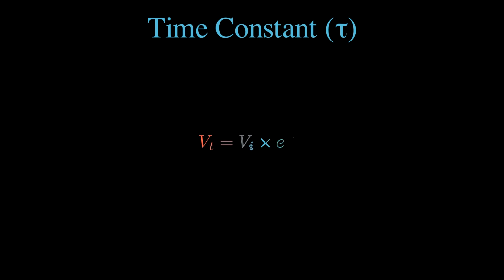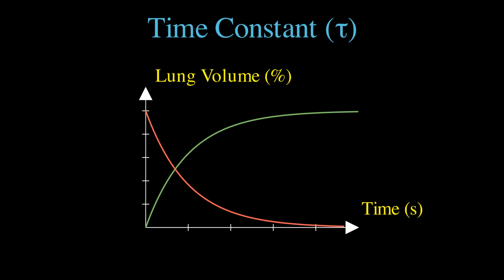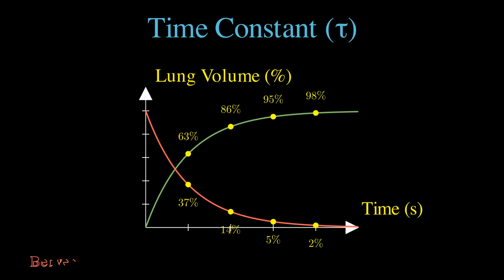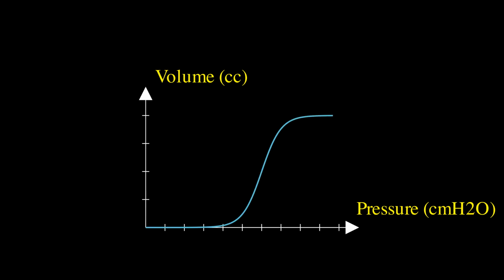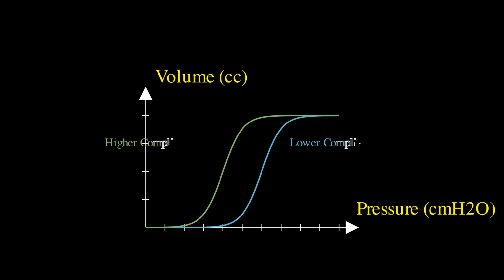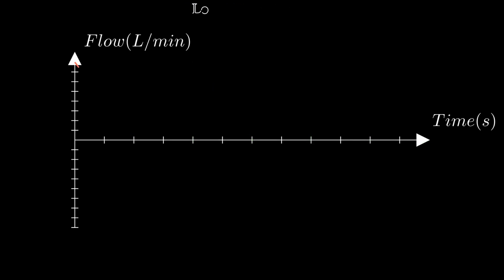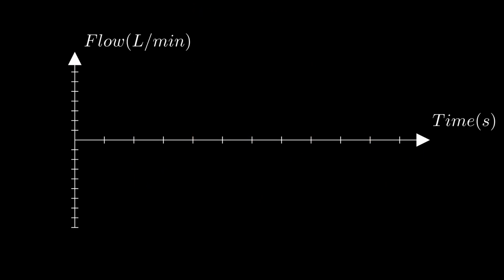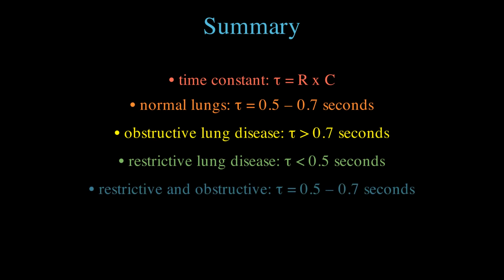Time Constants in Mechanical Ventilation — Why τ = R × C Matters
ICUDemy — Basic Physics of Ventilation

Time constants explained: τ = Resistance × Compliance. Why 3-5τ is needed for complete filling/emptying, and clinical implications for I:E ratio.